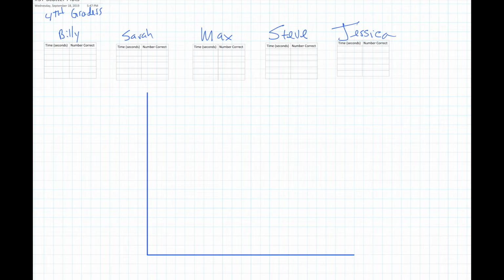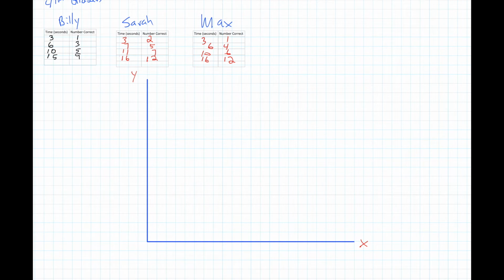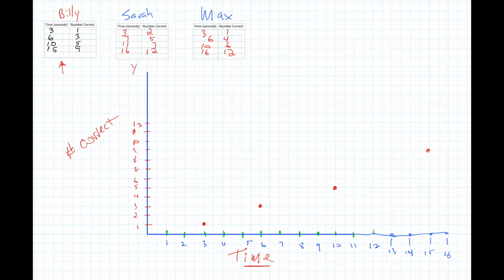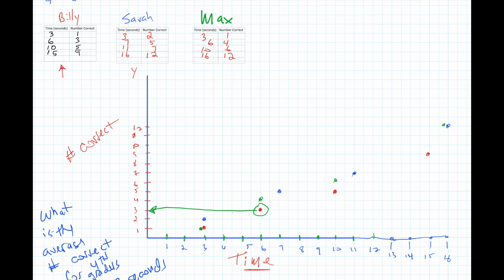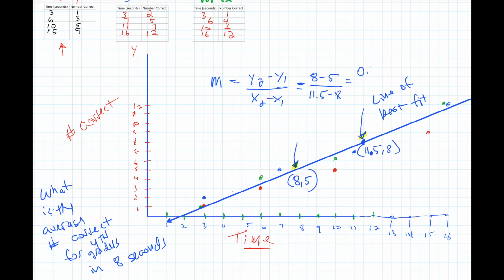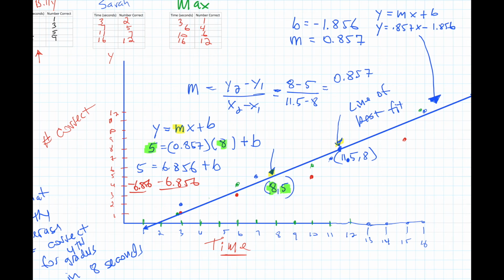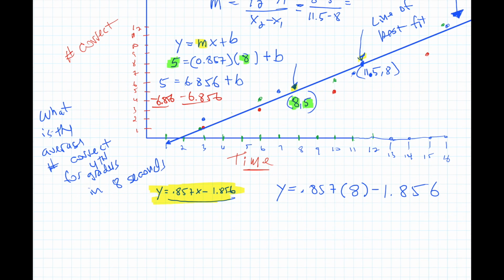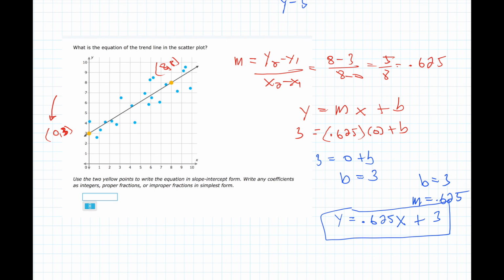08.06 Understanding Scatter Plots and Trend Lines | Algebra 1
Learn how to make scatter plots, interpret trend lines, and how to find the equation of a trend line given two points on the line.